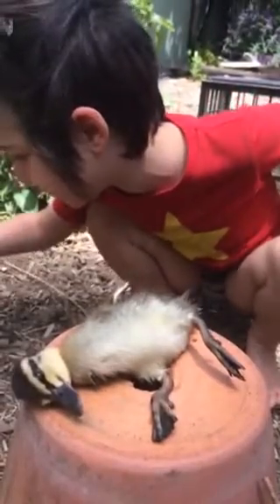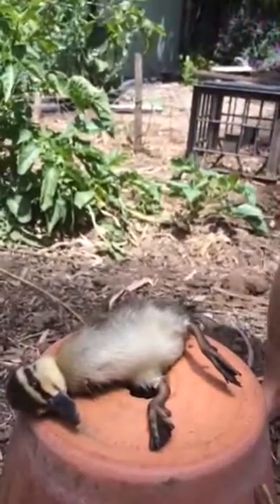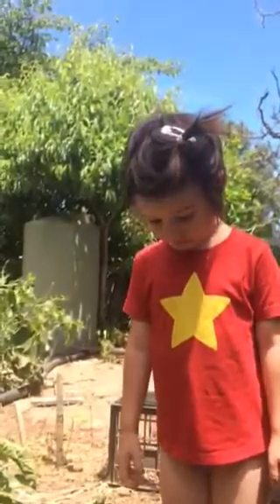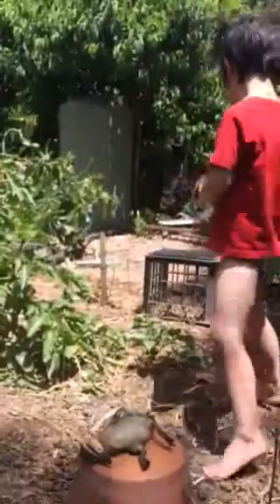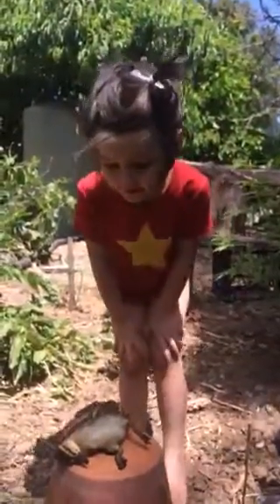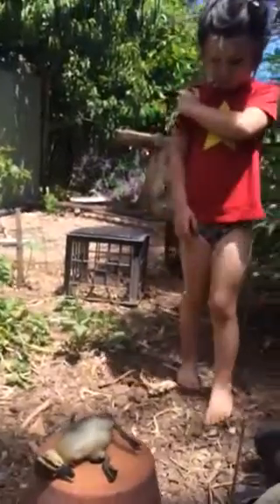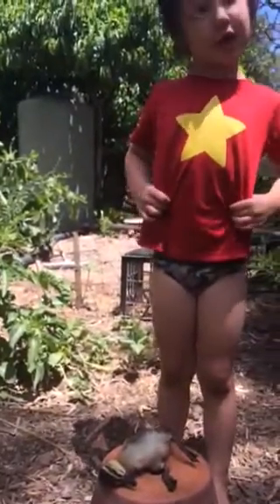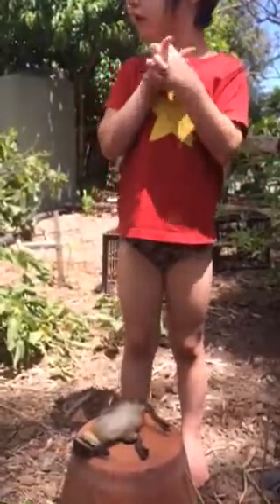Molly invents taxidermy